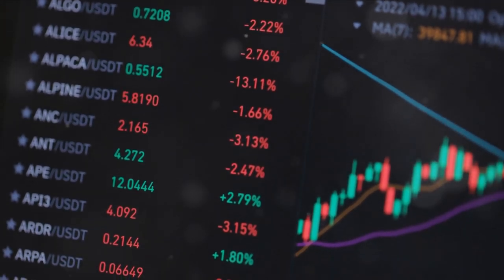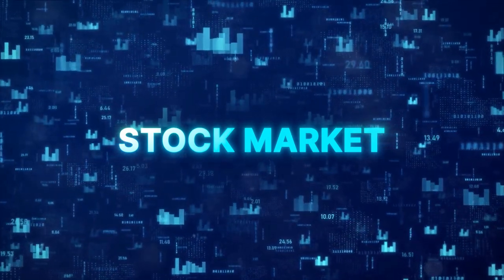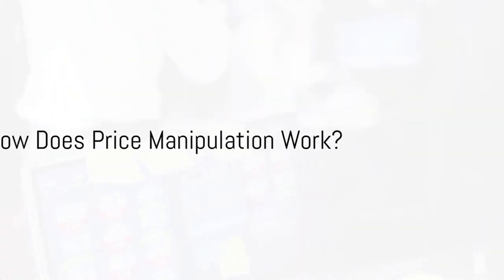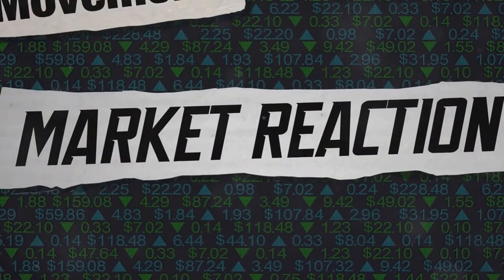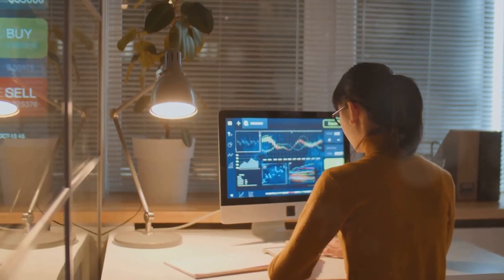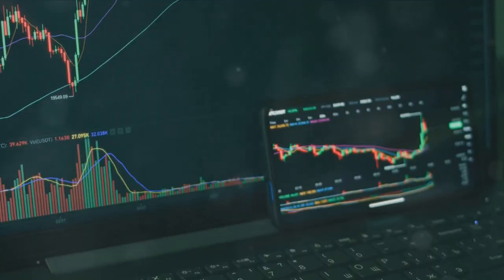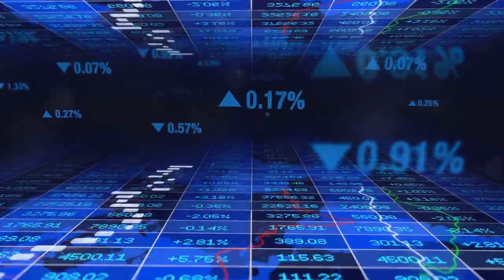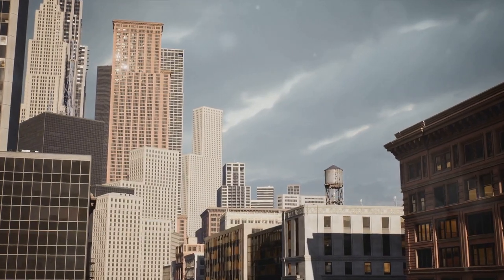Price Manipulation of $AMC - The Culprits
🚨 Price Manipulation of $AMC - Exposing the Culprits! 📉🕵️‍♂️

Hey, YouTube fam! In today's deep dive, we're unraveling the intricate web of price manipulation surrounding $AMC, the stock of AMC Entertainment Holdings. It's been a rollercoaster ride of short squeezes, illegal activities, and market drama. Stick around as we uncover the responsible parties and share insights on safeguarding your investments.

🕵️‍♂️ Unmasking the Culprits:

1. Hedge Funds: Explore how short sellers betting against AMC have resorted to billions in losses, prompting the use of illicit methods to manipulate stock prices.

2. Market Makers: Understand their role in ensuring market liquidity and how, in certain cases, their actions have negatively impacted AMC's stock value.

3. Naked Short Selling & Wash Trading: Delve into the illegal practices of naked short selling and wash trading, contributing to the volatility in AMC's market.

💡 How Does Price Manipulation Work?

Discover various methods employed to manipulate stock prices, with real-world examples highlighting the complexities of market dynamics.

🛡️ What Can Investors Do?

Learn how to protect yourself from price manipulations by conducting thorough research on companies, understanding the risks of short selling, and staying informed about market activities.

🔍 Conclusion:

The price manipulation of $AMC is a multifaceted issue. This video breaks down key players and methods, offering a comprehensive understanding of the ongoing market dynamics. Dive deeper into the subject with additional resources linked below.

Remember, knowledge is power, and being informed is your best defense in the dynamic world of finance.